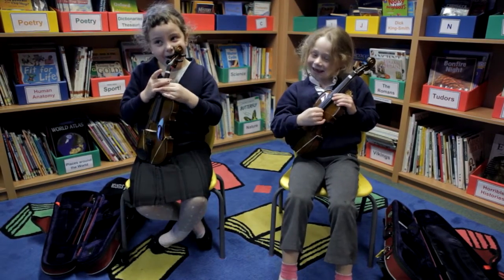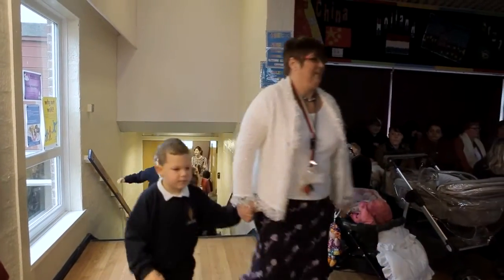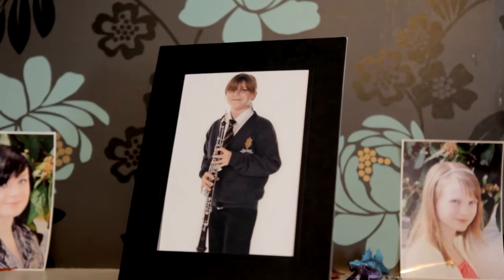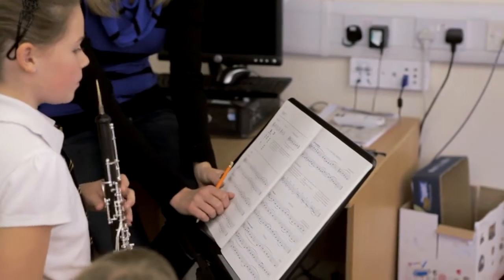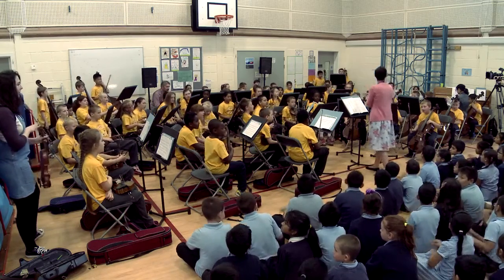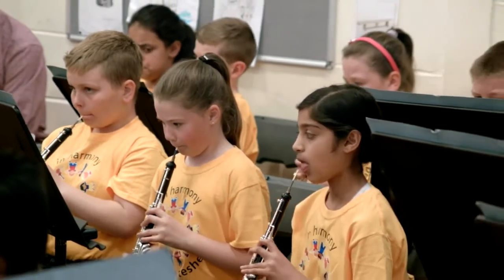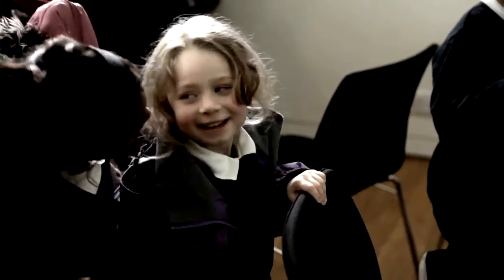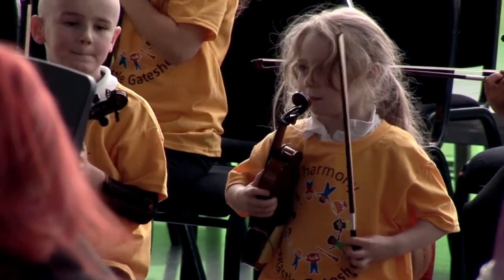Hawthorn Primary School: The First Two Years (Full version)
Sage Gateshead is delivering one of six In Harmony England projects over the next three years. The immersive programme works with primary school children, to help them improve their life chances, social skills and educational attainment through learning an orchestral instrument.
This is film about the first two year of the project. (A shorter version is also available.)